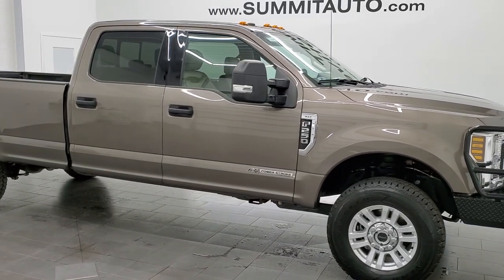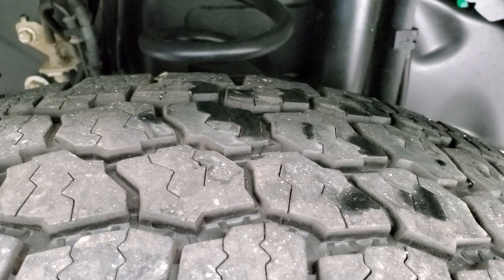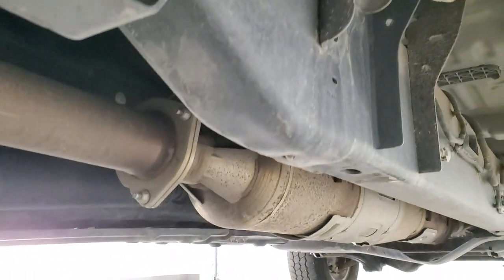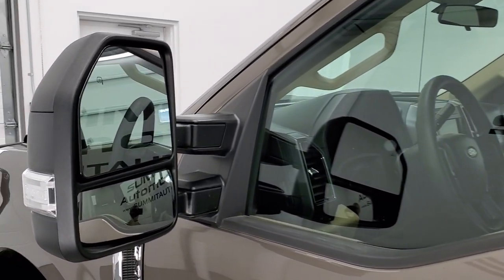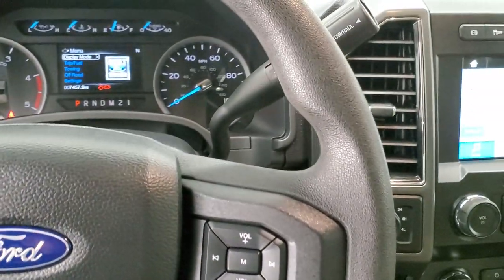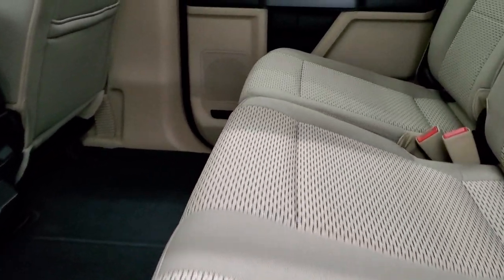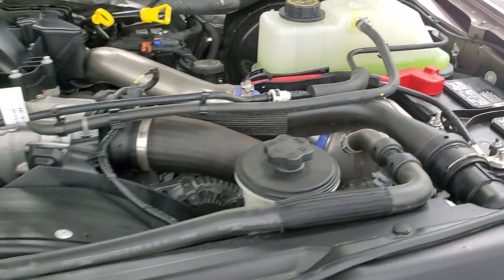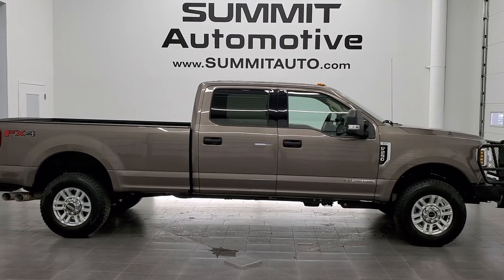2019 FORD F250 XLT FX4 STONE GRAY CREW CAB LONGBOX WALK AROUND REVIEW 12211Z SOLD!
This 2019 FORD F250 XLT FX4 CREWCAB LONGBOX 3/4 POWERSTROKE DIESEL IN STONE GRAY METALLIC FOR SALE IN FOND DU LAC OSHKOSH WISCONSIN 54935 is the vehicle we did walk around review of today.

Thank you for checking out this video of this 2019 FORD F250 XLT FX4 CREWCAB LONGBOX 3/4 POWERSTROKE DIESEL IN STONE GRAY METALLIC FOR SALE IN FOND DU LAC OSHKOSH WISCONSIN 54935

STOCK: 12211Z
PRICE: $61,991
MILES: 7,450
MAKE: FORD
MODEL: F250
VIN: 1FT7W2BT6KEC98446
LOCATION: FOND DU LAC OSHKOSH WISCONSIN, 54937 TRUCKS ON 41

1 OWNER! CLEAN TITLE HISTORY! 6.7 Liter V8 Powerstroke Diesel Engine, Full Four Door Crew Cab, Long Box 8 Foot Longbox, XLT Package, 6 Speed Automatic Transmission with Optional Manual Tap Shift, Turn Dial 4x4 Four Wheel Drive 4WD, FX4 Offroad Suspension Package, Reverse Backup Camera Rearview Camera, Cargo Camera Rear View Box Camera, Dual Power Seats, Tan Cloth Seats, 40/20/40 Split Front Bench Seating with Center Seat Hidden Storage Compartment, Full Towing Package with Receiver Trailer Hitch, Wiring and Transmission Cooler Tow Package, 5th Wheel And Gooseneck Hitch Prep Package Fifth Wheel Goose Neck, Camper Package with Anti-Sway Bars, 6 Upfitter Switches, Factory Brake Controller, Factory Exhaust Brake, Powerscope Tow Power Mirrors that Power Telescope and Power Fold in with Built-in Directional Signals, Advancetrac with Roll Stability Control Traction Control, HDC Hill Decent Control, 3.55 Gears with Limited Slip Differential, Goodyear Wrangler All Adventure LT275/70 R18 Tires, Painted Alloy Rims Premium Wheels, Four Wheel Disc Brakes, Spray-in Bedliner, Bedrail Covers, Clearance Lights, Fog Lights, Raise Assist Tailgate, Reverse Sensors, Securicode Driver Side Doorcode Keyless Entry, Locking Tailgate, Chrome Trimmed Grill, Grill Guard, AM / FM Radio Tuner, Sirius/XM Satellite Radio Capabilities Sirius / XM, Sync 8" Touchcreen Radio, Microsoft SYNC System with Bluetooth, Hands-Free Audio System Blue Tooth, USB Jack Portable Audio Connection, Keyless Entry System, Power Sliding Rear Window Rear Window Defroster, Adjustable Height Seatbelts, Driver and Passenger Front Air Bags, L.A.T.C.H. Child Safety System, Side Curtain Air Bags SRS Safety Restraint System, Multi-Function Steering Wheel Controls, Compass, Outside Temperature Display and Mileage Display, Power Adjustable Pedals, Factory Floormats, Air Conditioning AC, Cruise Control, Power Locks, Power Windows, Automatic Headlights Autolamp, Tilt/Telescope Steering Wheel, 110V / 400W Auxiliary Power Outlet, 3 Year / 36,000 Mile Remaining Factory Bumper to Bumper Warranty, Whichever comes first, 5 Year / 60,000 Mile Remaining Powertrain Factory Warranty, Whichever comes first, Stone Gray Metallic, ONE OWNER! CLEAN AUTOCHECK! Very very clean inside and out! This is one of the sharpest 2019 Ford F250 crewcab longbox 3/4 ton diesel trucks on our lot! make your move before this super clean 4wd is gone!

STOCK: 12211Z
PRICE: $61,991
MILES: 7,450
MAKE: FORD
MODEL: F250
VIN: 1FT7W2BT6KEC98446